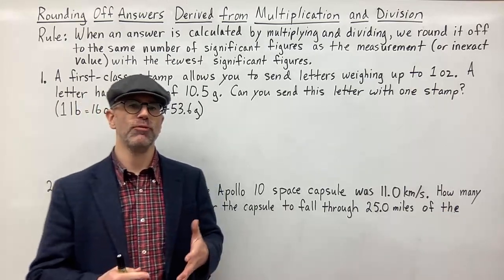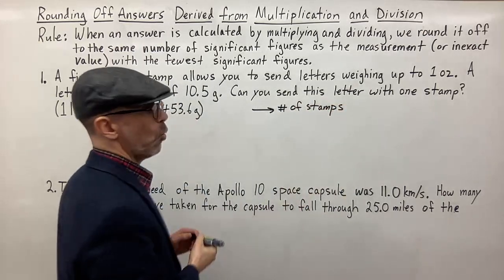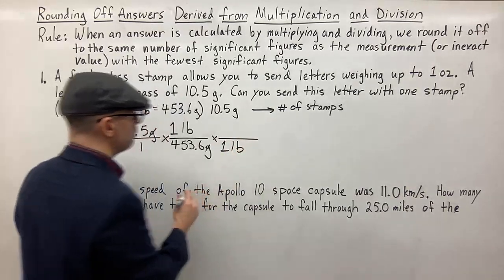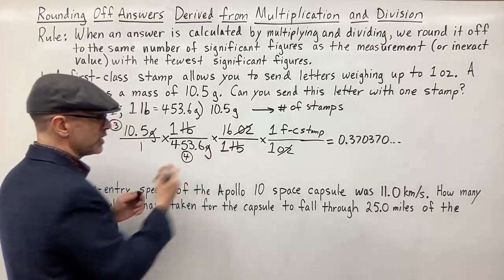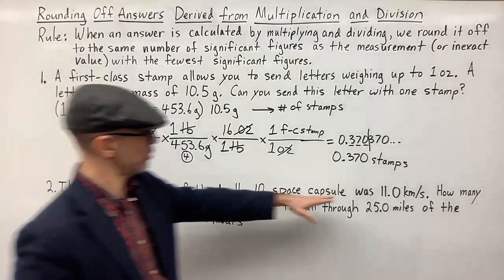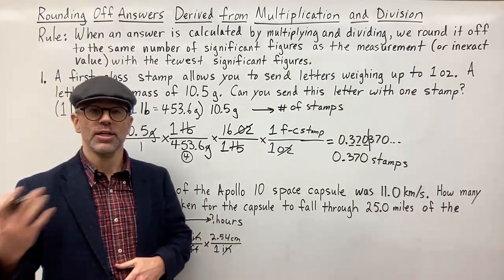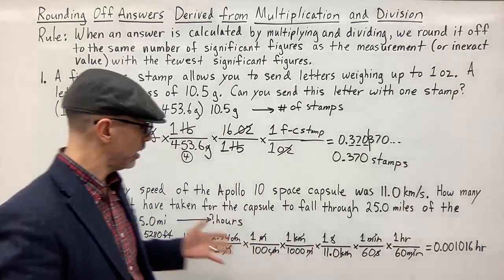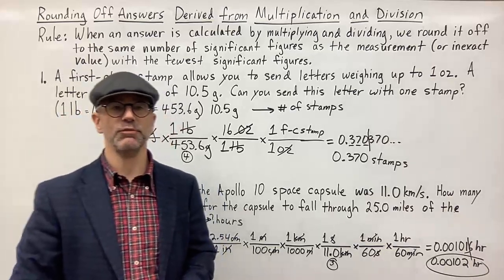Rounding Off Answers Derived from Multiplication and Division (Part 2)